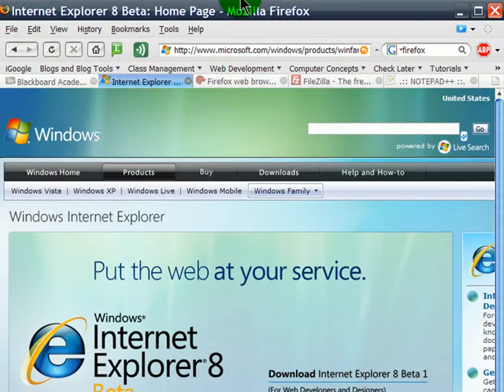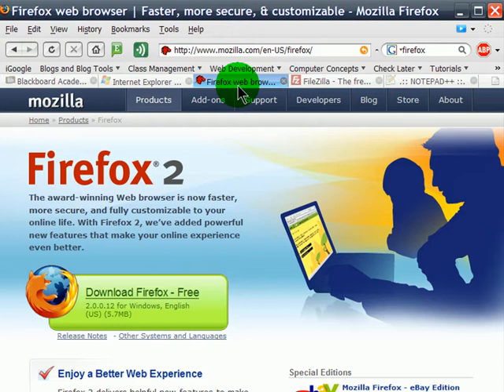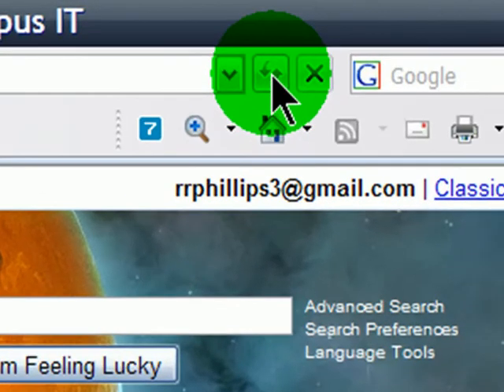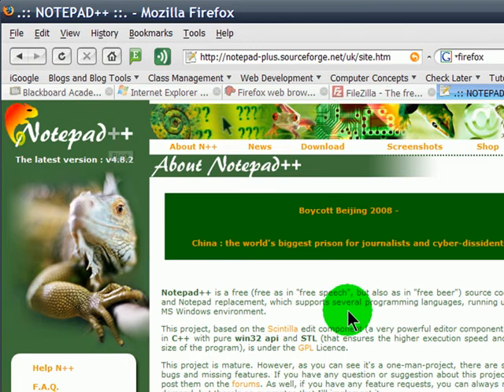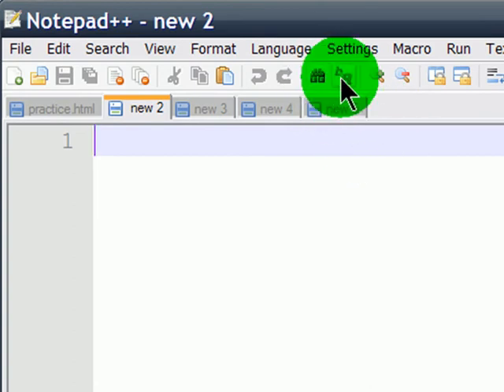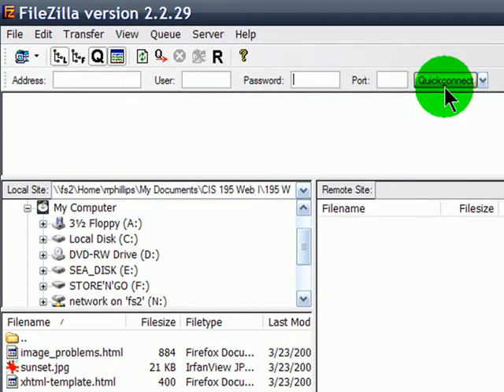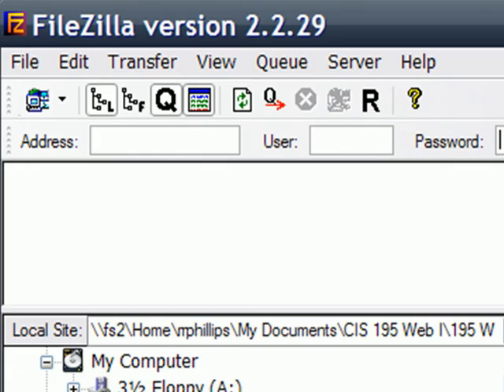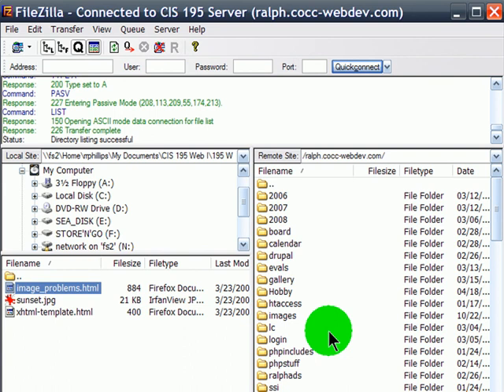Necessary Software for CIS 195 Web Development I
Overview of the few programs we'll use in CIS 195 Web Development I.